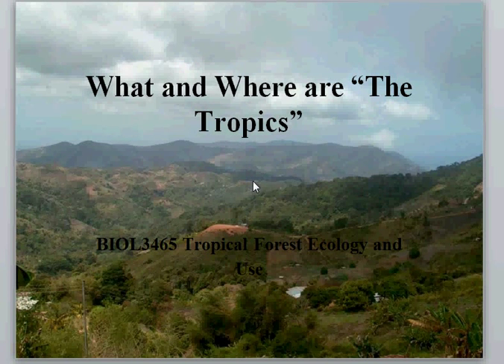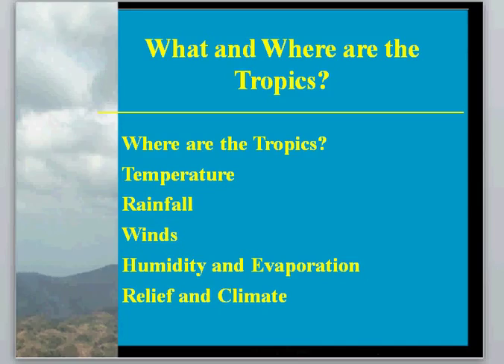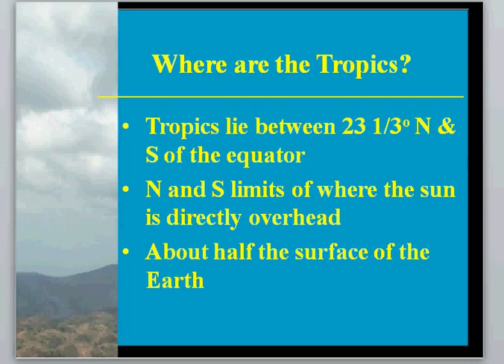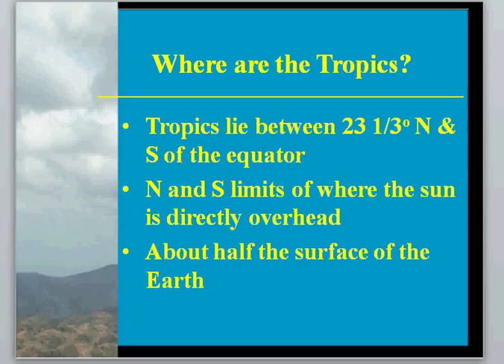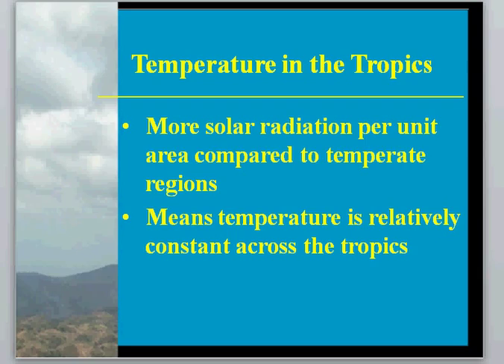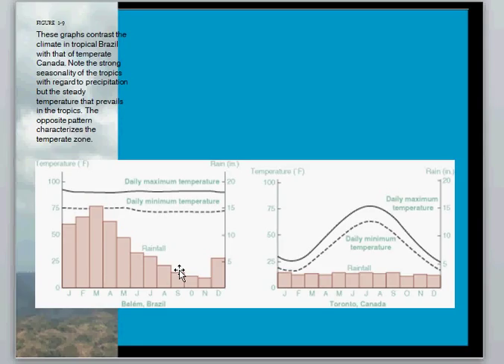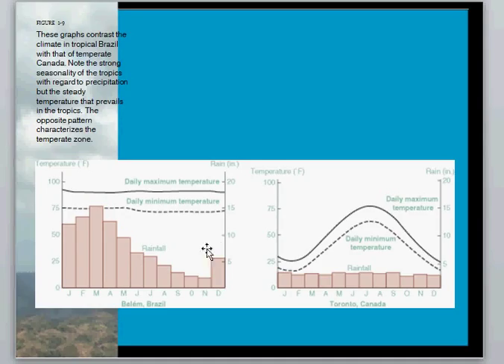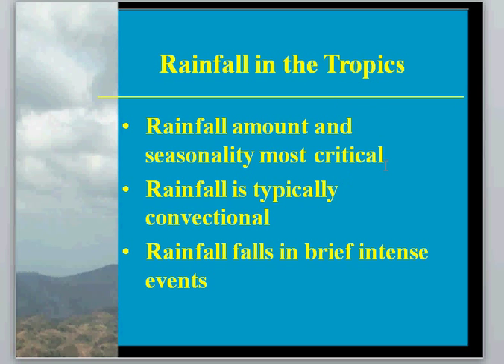BIOL3465 Climate and Relief Lecture 1